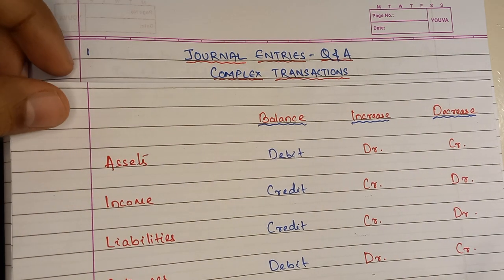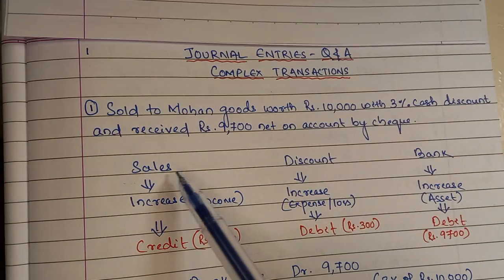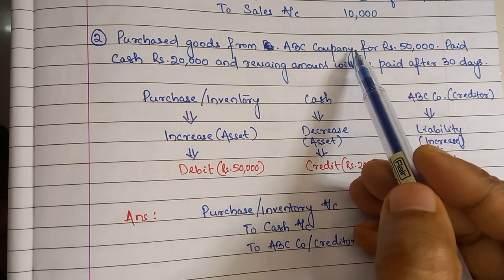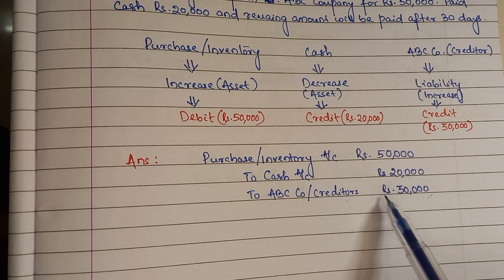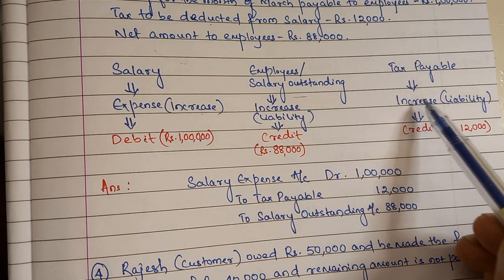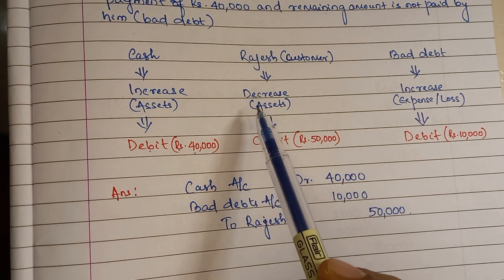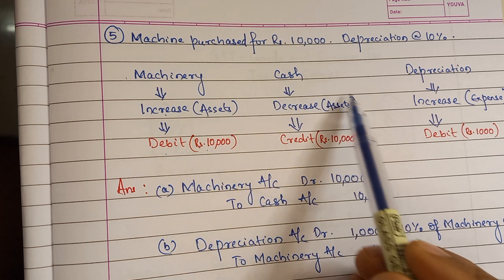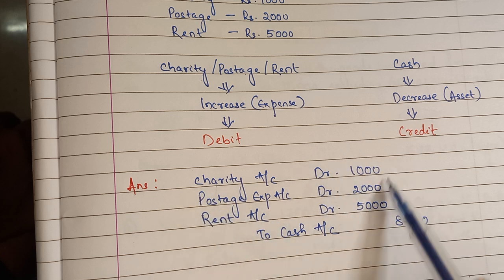Journal Entries for complex transactions, composite journal entries with practical examples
Learn journal entries for complex and composite transactions with practical examples! This video is perfect for accounting students, CA Foundation aspirants, MBA students, and finance professionals who want to strengthen their understanding of recording multiple or combined transactions accurately.

In this video, we cover:

Introduction to Complex & Composite Journal Entries – Definition and importance

Step-by-Step Process – How to analyze transactions and prepare correct entries

Practical Examples – Real-life scenarios to make learning easier

Common Mistakes & Tips – Ensure accuracy in financial records

Exam & Practice Guidance – Useful for students and professionals preparing for accounting exams or practice

By the end of this video, you’ll be able to record complex transactions confidently, prepare composite journal entries accurately, and improve your practical accounting skills.